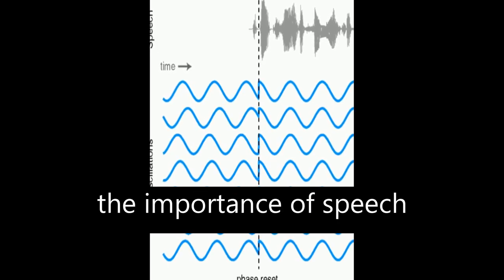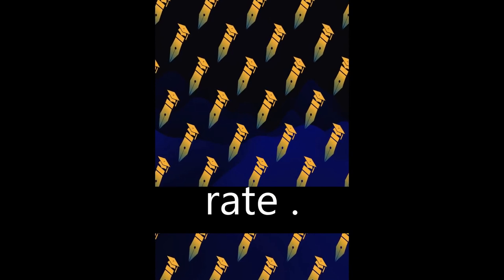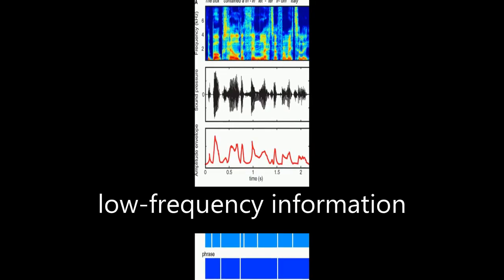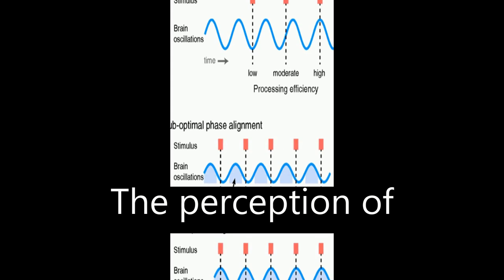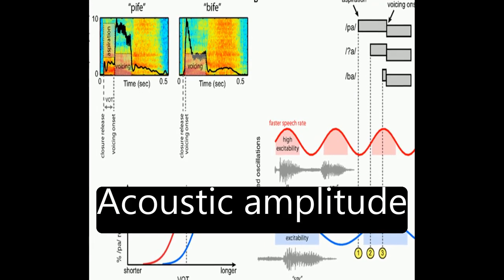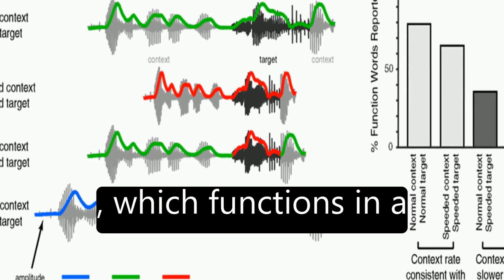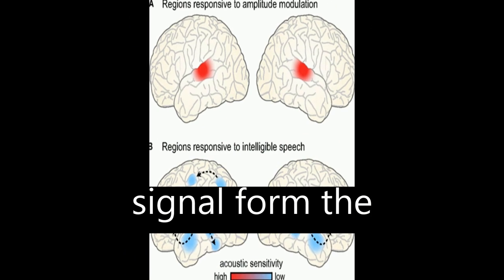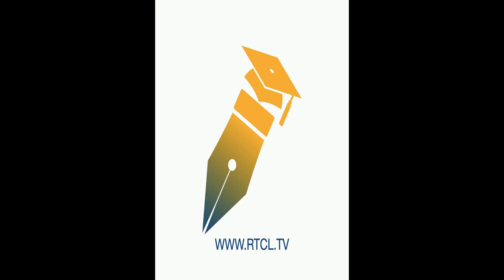Neural oscillations carry speech rhythm through to comprehension | RTCL.TV